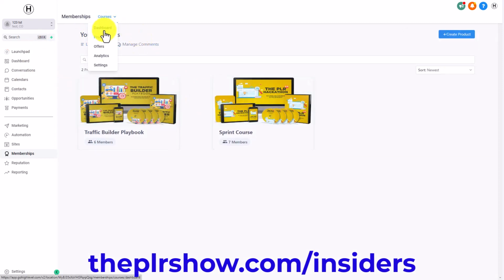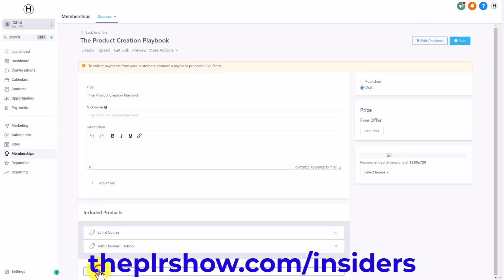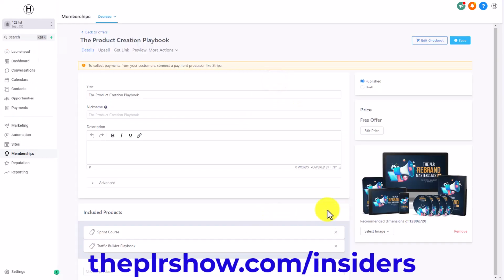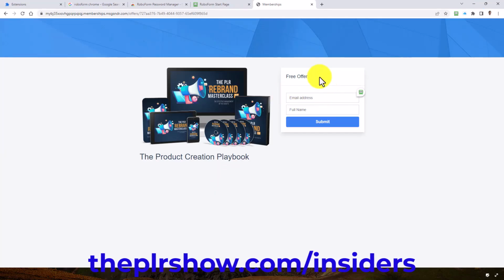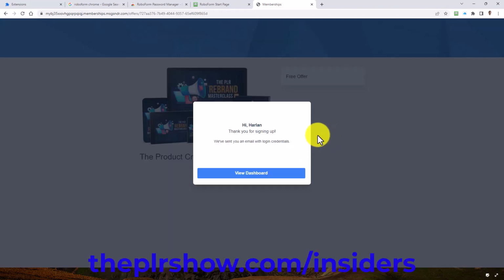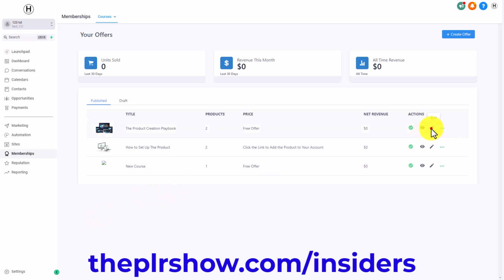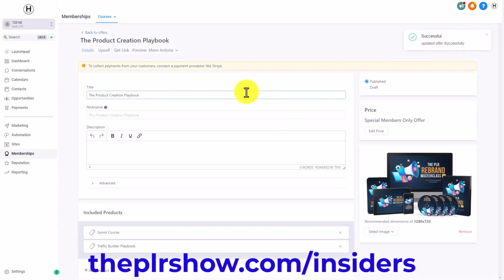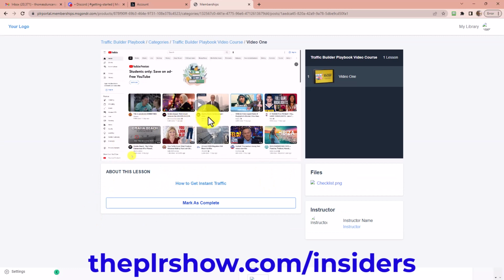0003 - Turning Your Product Into an Offer on the Ultimate Insider Platform